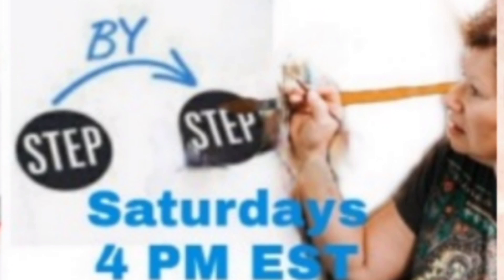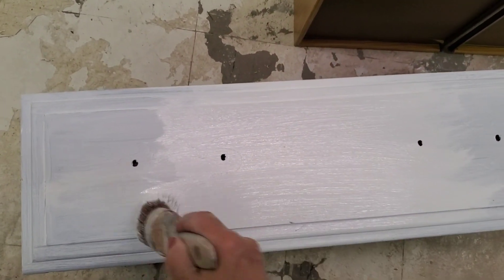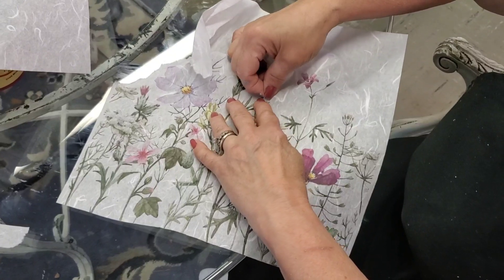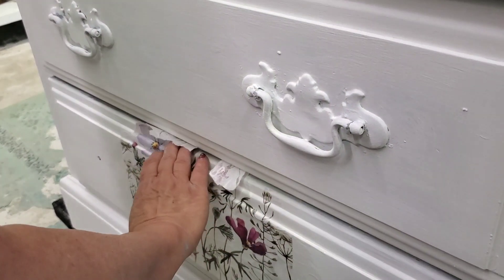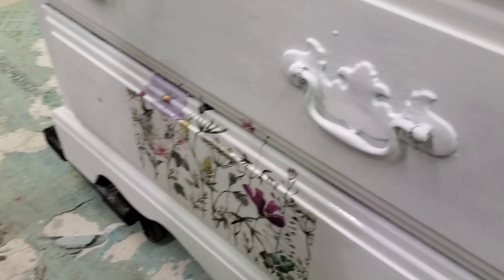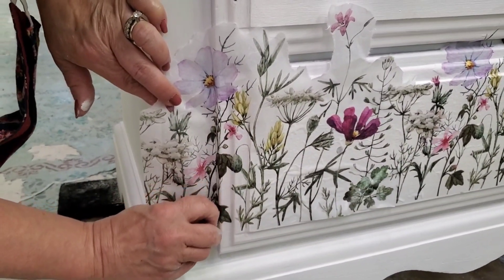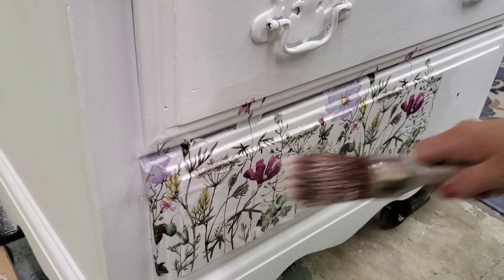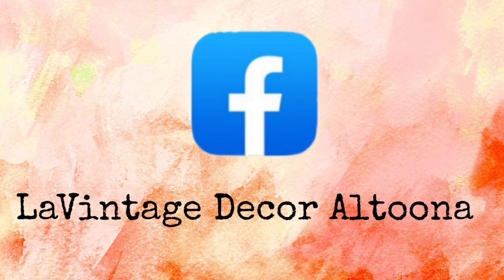Spring Flowers Decoupage Paper Dresser Makeover from Dixie Belle Part 1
Join me for Part 1 of this sweet dresser makeover using Dixie Belle's new Belles and Whistles decoupage rice paper in Spring Flowers with Stems and Dixie Belle Chalk Mineral Paint.

and join me every day for Ya Learn Somethin New Every Day at 7PM EST, Saturdays at 4 PM for Step by Step, and LIVE every Tuesday night at 8 PM EST for Tuesday Talk. A little painting,  a little talking!